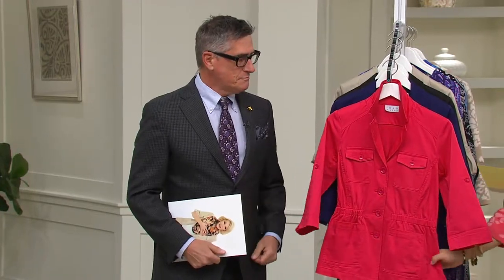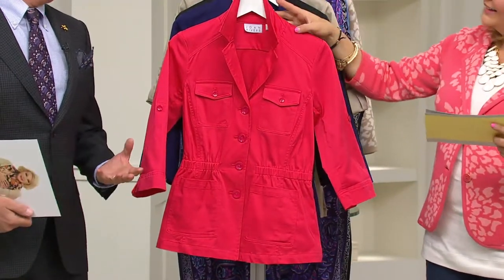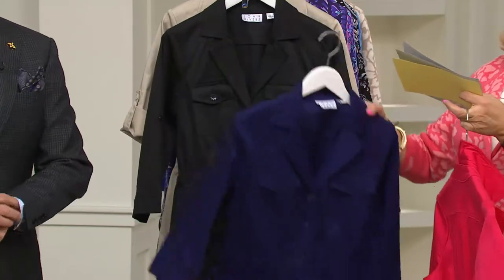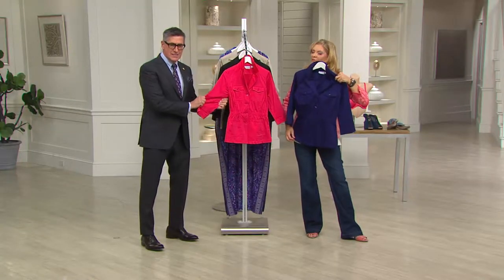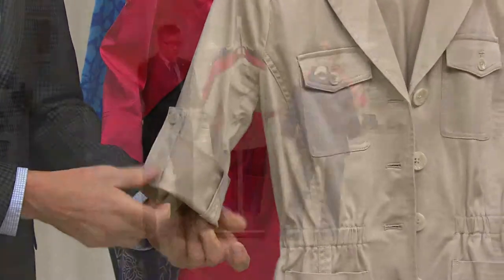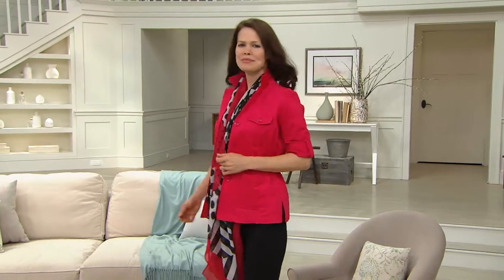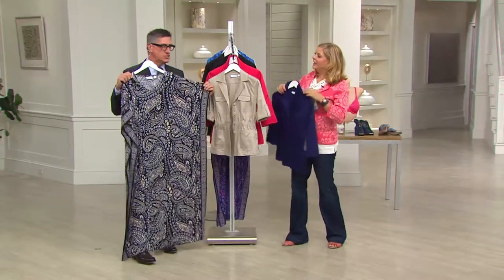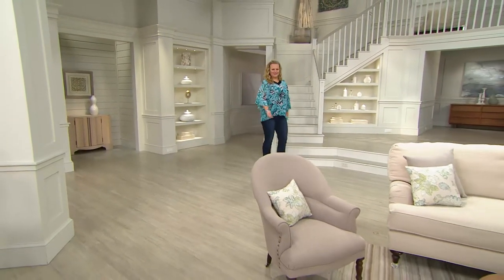Joan Rivers Utility Jacket with 3/4 Roll Tab Sleeves with Pat James-Dementri